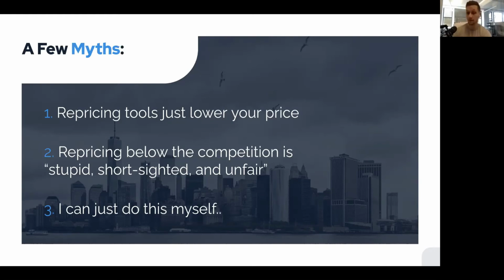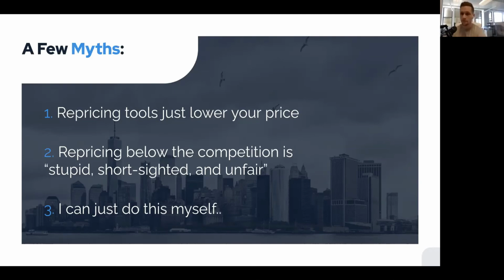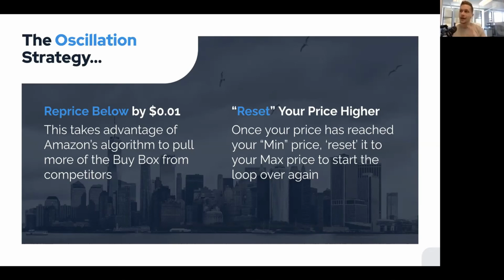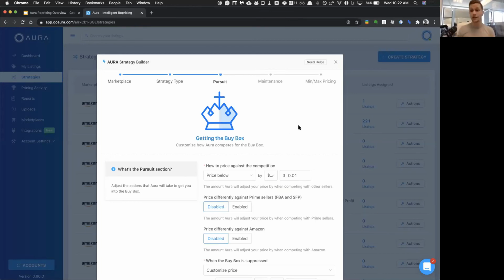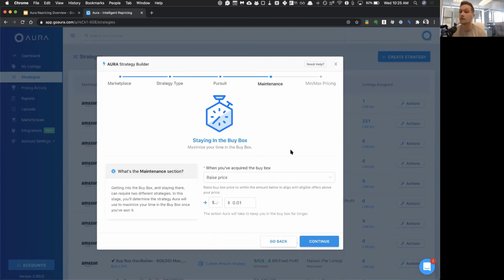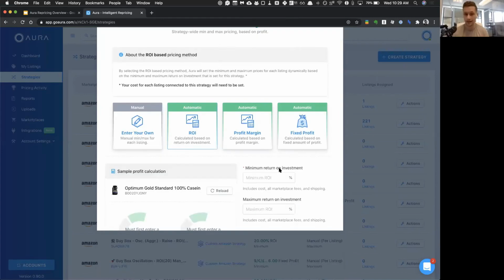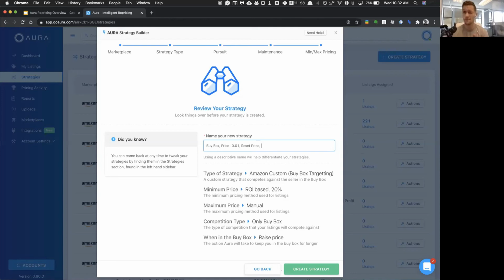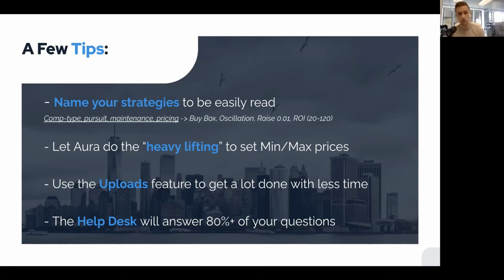Amazon Repricing Basics - Why you're leaving money on the table... Interview with Aura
Welcome guys! Dillon from Aura popped over into our Facebook group this week to go over repricing strategies for Amazon. He has some amazing insights into this since he is able to actively see how the market works on a large scale with thousands on sellers pushing hundreds of millions of dollars through their platform.

If you guys haven't gotten a repricer yet for Amazon... what's wrong with you?! :P Juuuust kidding. but seriously... If you're selling over 5k/mo, a repricer is 100% a NEED TO GET tool. Whether it's Aura or something else... you're costing yourself money by not having one if you're at that level of sales.

For us, Aura has been our most recommended repricer by a large margin. Just do a search for "Aura" inside of our Facebook group and check out what other people think about them (Both good and bad). Whether you go with Aura, Appeagle, informed.io, Bqool, seller snap, or any number of other repricers... JUST GET ONE!

If you're not a part of our Facebook group, check it out! Networking with other sellers is pretty much the #1 best thing you can do for your business: Facebook.com/groups/hustlebuddies